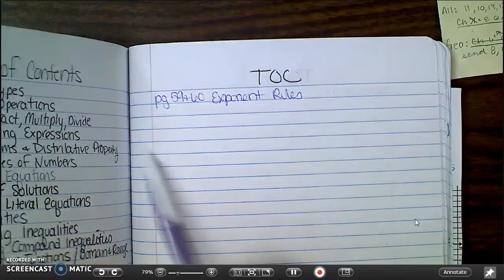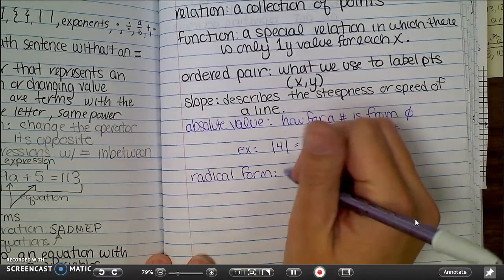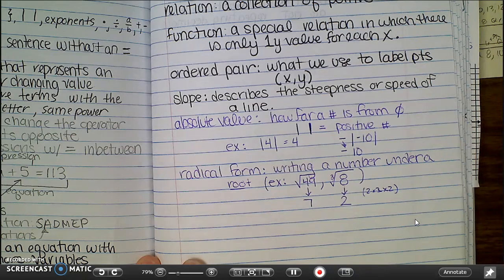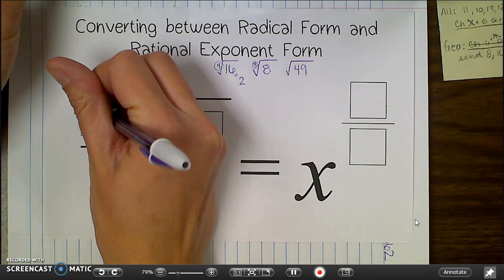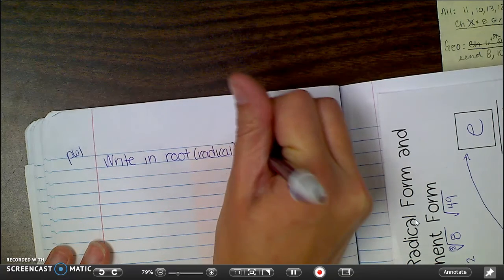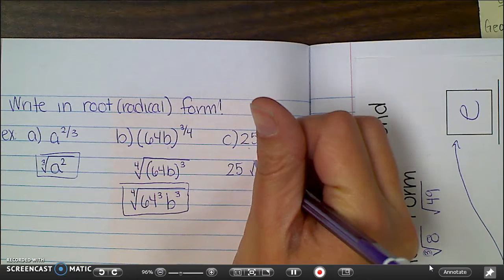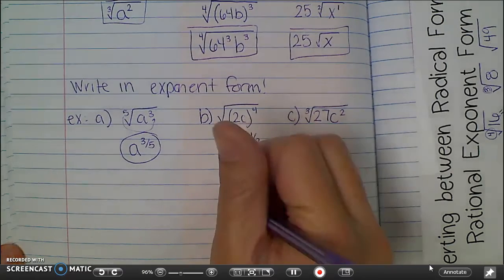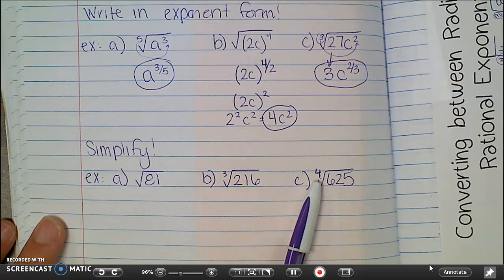7.5 Converting Radical to Root Form